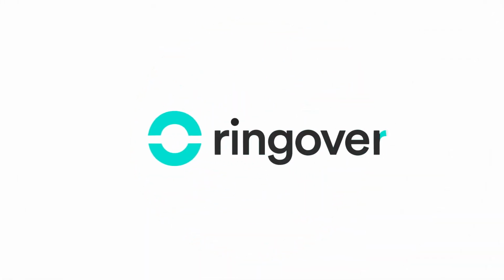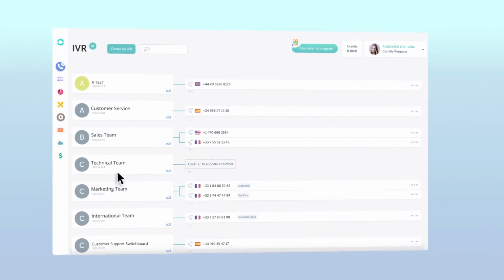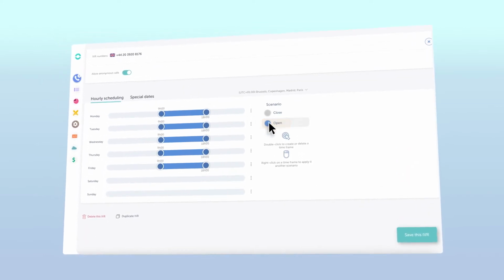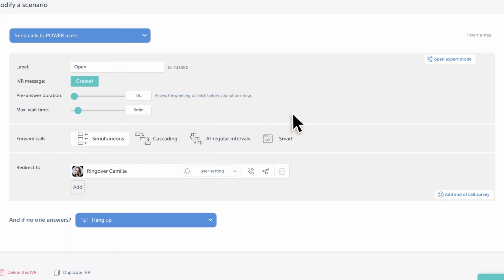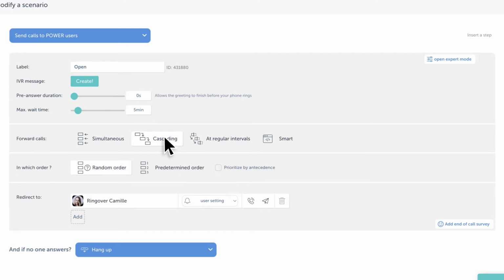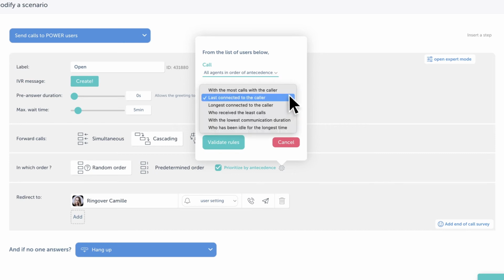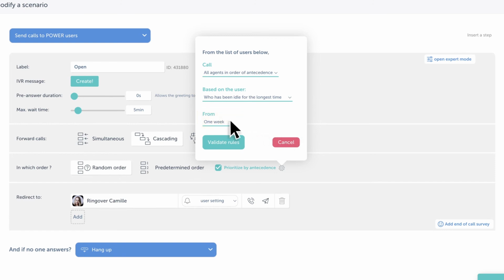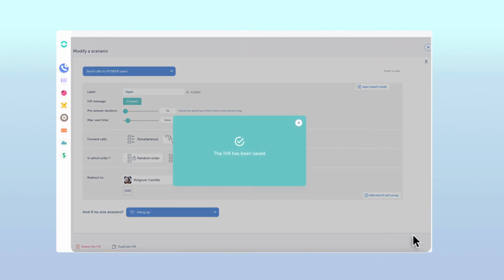How to Route IVR Calls Based on Call History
Welcome back! In this video, we'll take a look at how to route IVR calls based on previous call history directly through your Ringover dashboard.

All Personally Identifiable Information (PII) in our videos is fictional and for illustration only. Any resemblance to real persons or data is coincidental. Do not use or share as genuine.